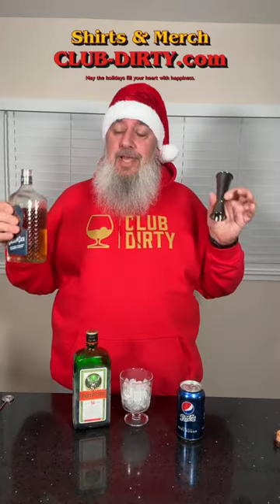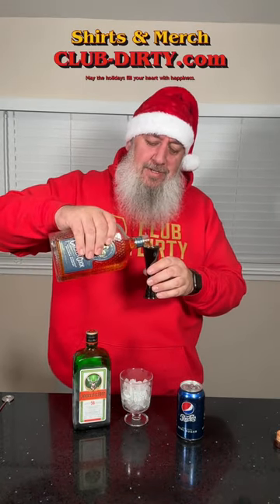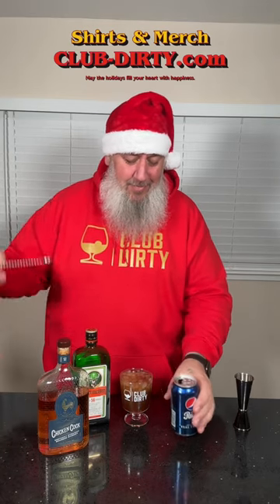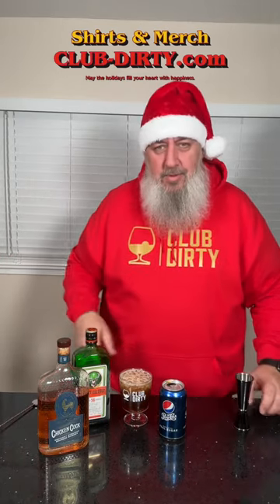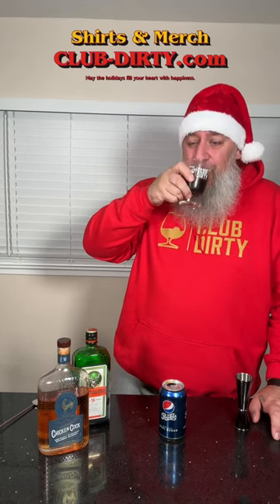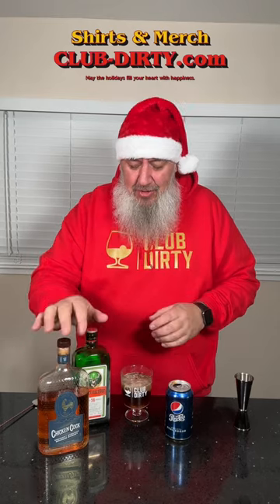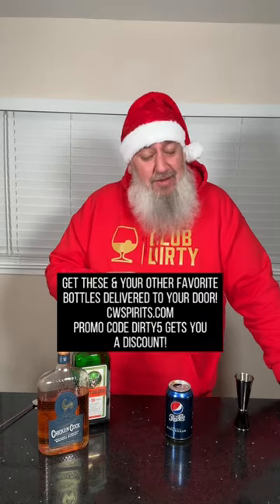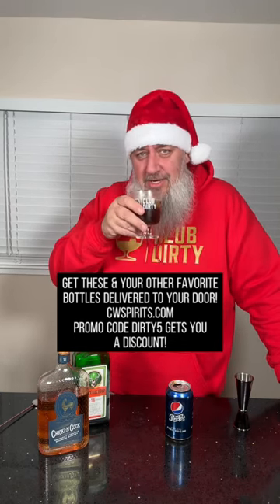Chicken Cock Bourbon x Jager x Pepsi?